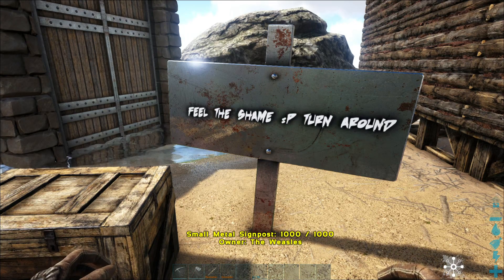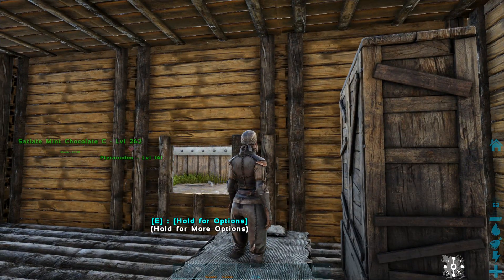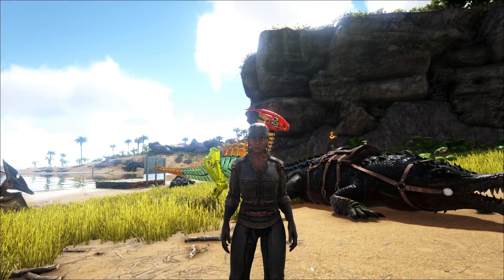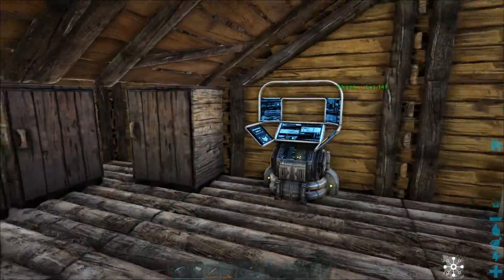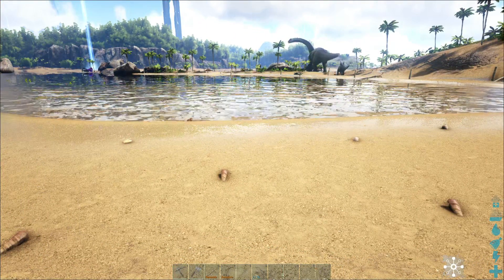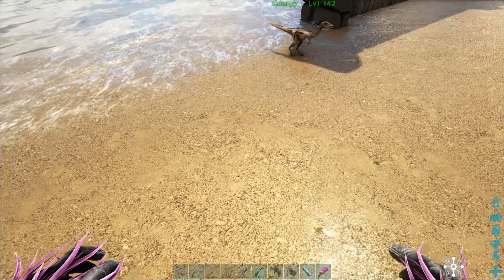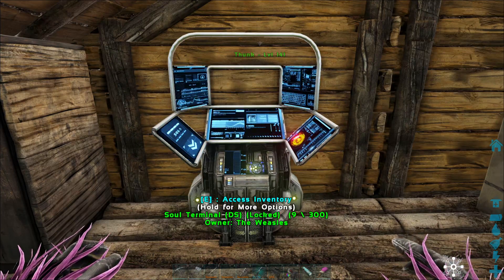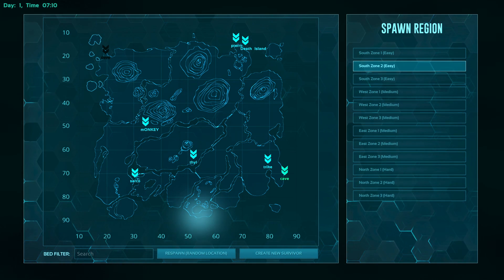Ark with ScabbyWeasle Ep 7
Welcome to the next installment of Ark with ScabbyWeasle. in this episode we end the fresh start with shame, but take heart we will be doing the fun stuff later to make up for this. Further on in the episode we journey into the water. blub blub blub. Waking up we find ourselves on herbivore island, off to rescue our bloody gator :P

This channel will never feature ads due to the new rules so.

                                                          your servant ScabbyWeasle 😜